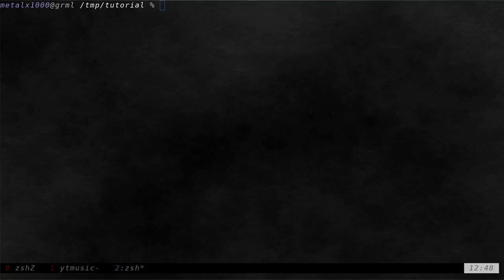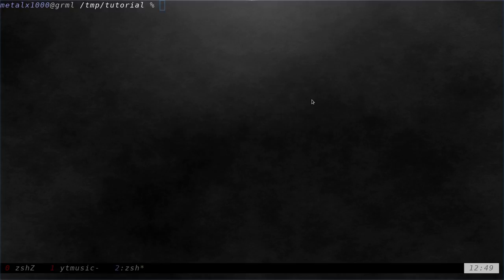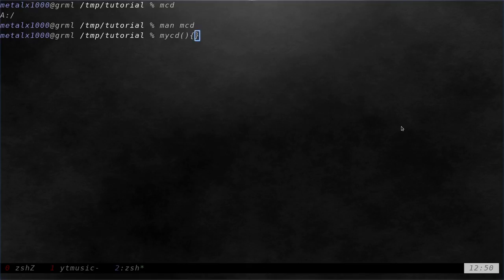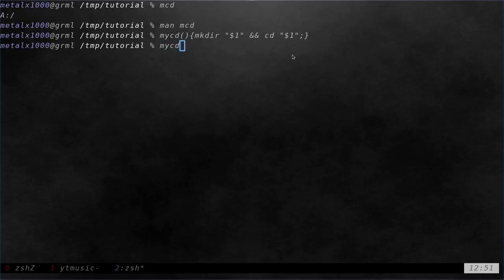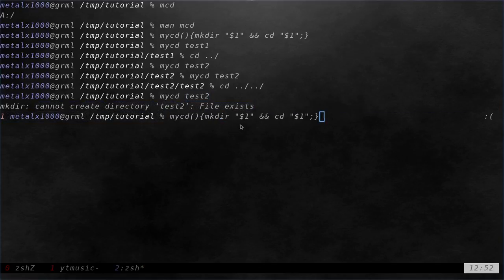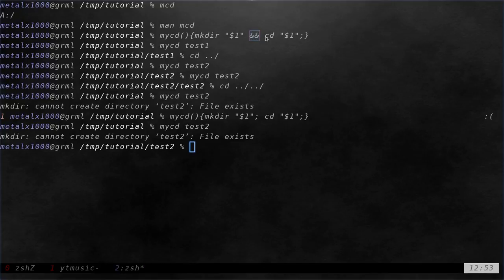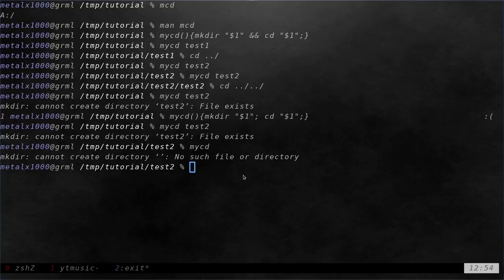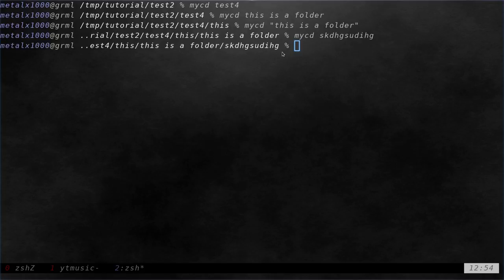04 Make a Directory and Move into it Linux Shell Tutorials 2018